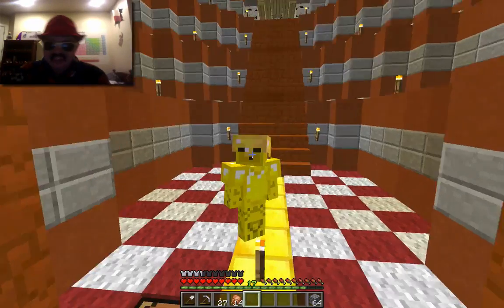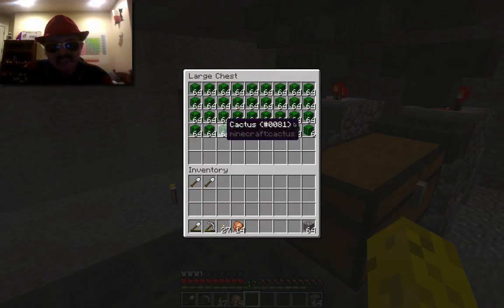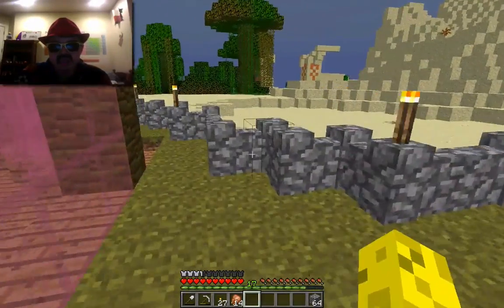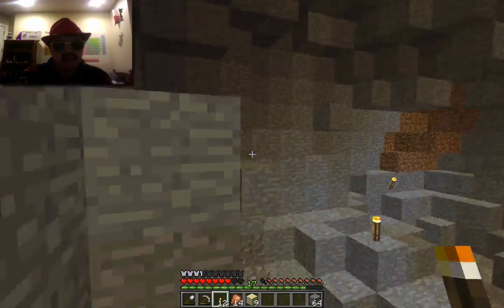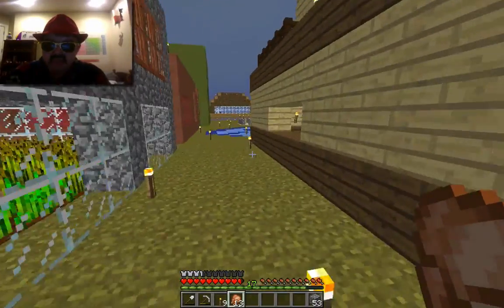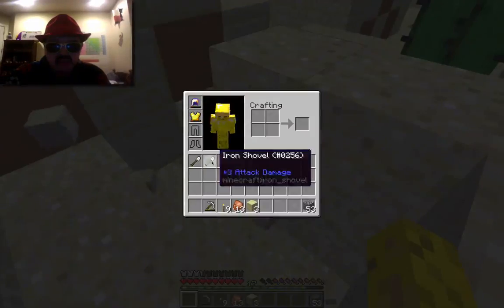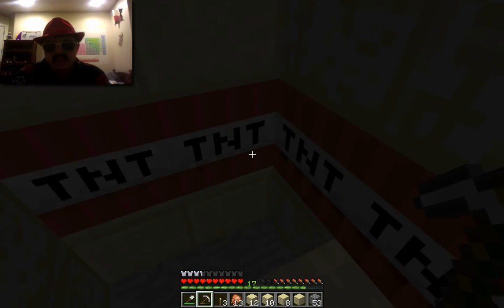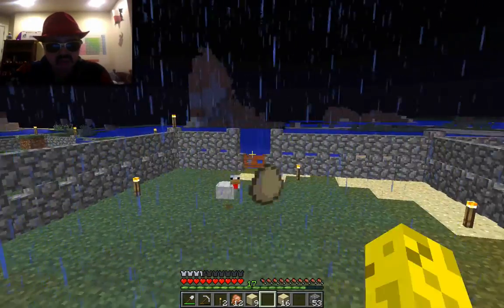"TROLL Temples" Stranded - Custom Minecraft Survival #21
My Pony OC (Mayhem) Partially Created in "General Zoi's Pony Creator"

Cutie Mark Design Created by: Countess Marie Rose